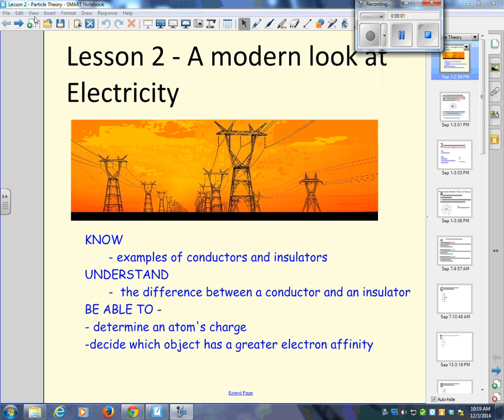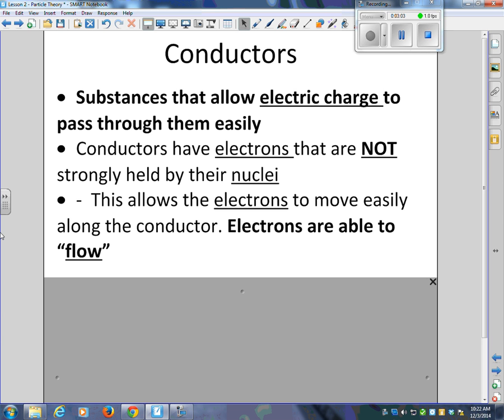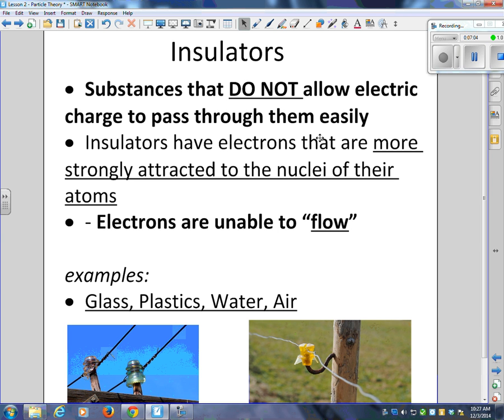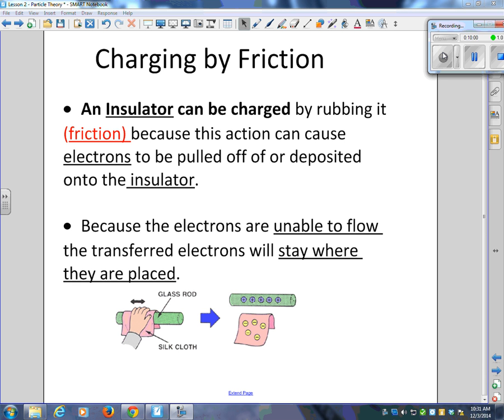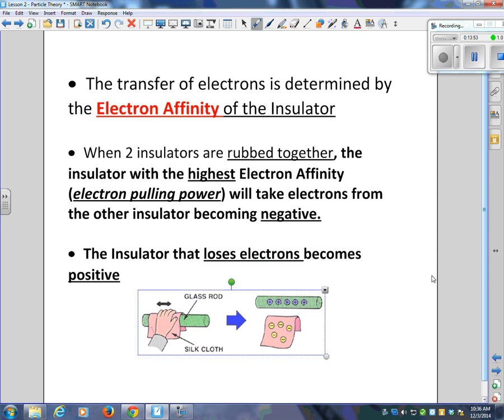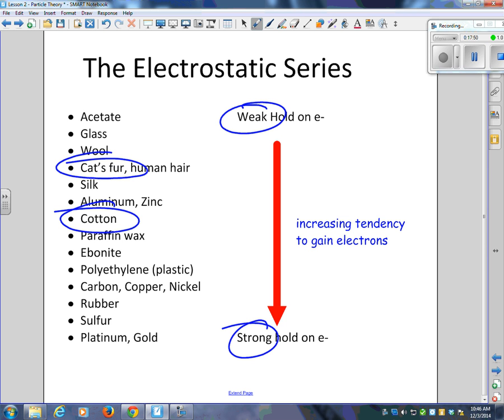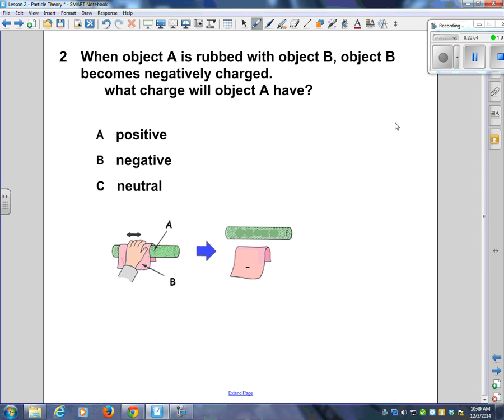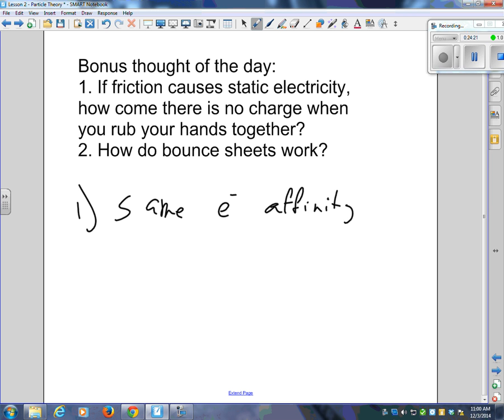lesson 2 particle theory